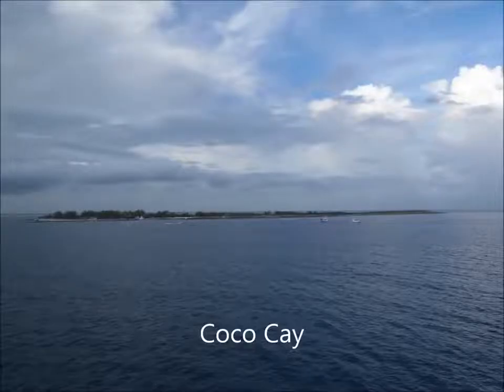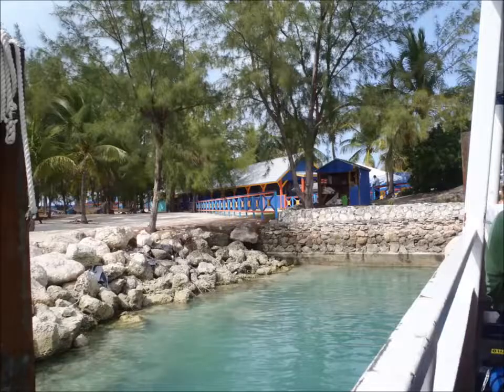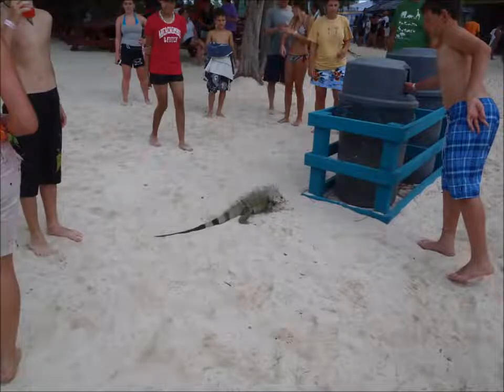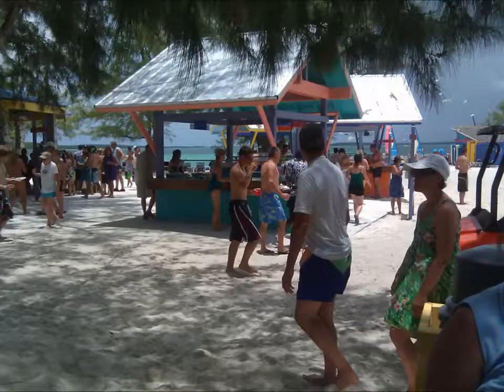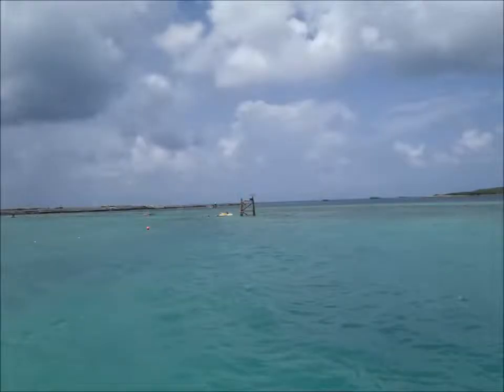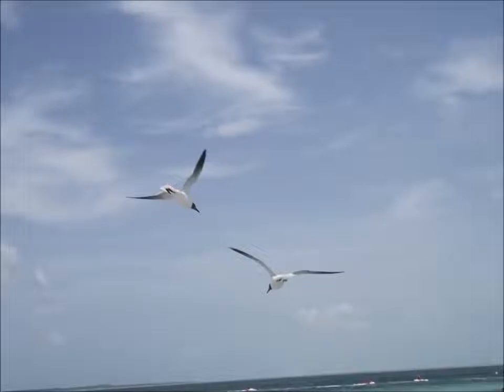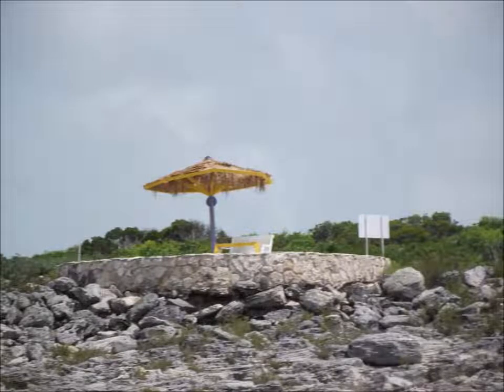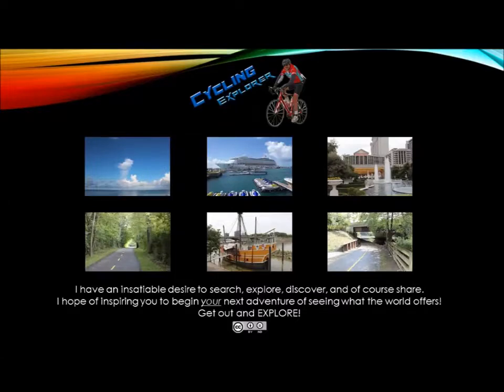Coco Cay or Little Stirrup Cay - Bahamas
Explorers Are Us - Coco Cay is a private island leased by Royal Caribbean. They usually anchor about a mile off shore and tender the passengers in for a barbecue lunch. It's a great place to stretch your legs.

Filmed on Location: Coco Cay -- Bahamas.